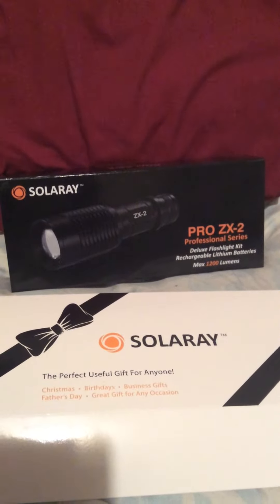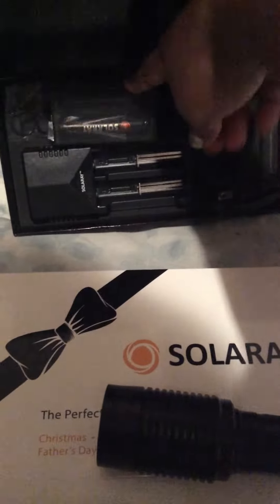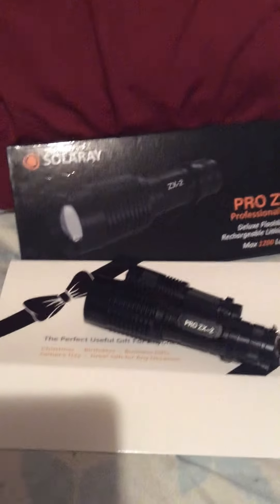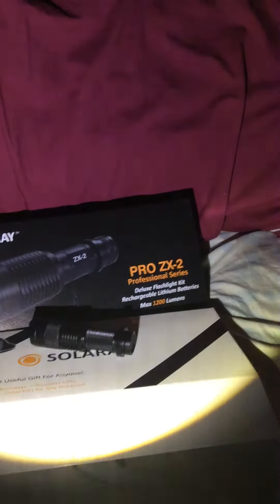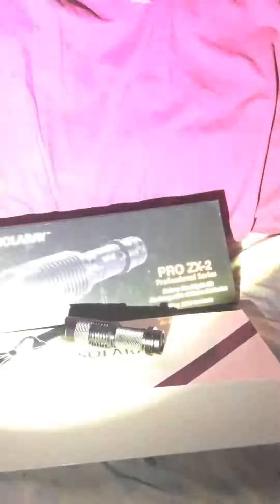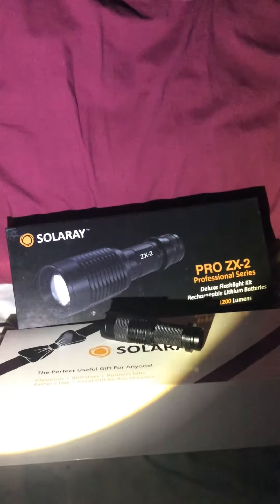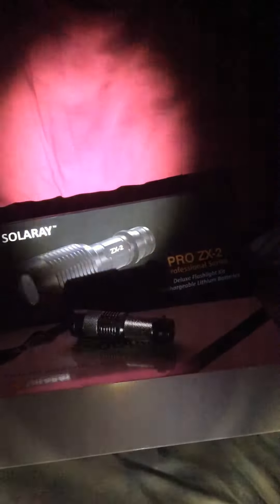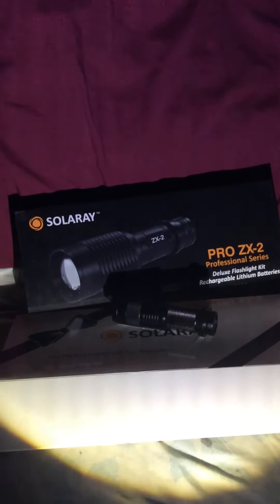Solaray Flashlight Review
A review of the Solaray Flashlight kit. I received this kit in exchange for an honest review.